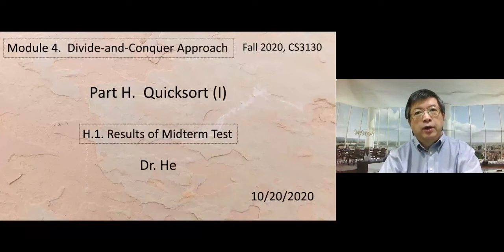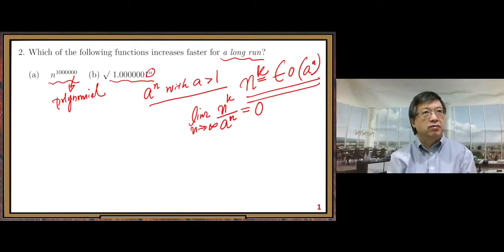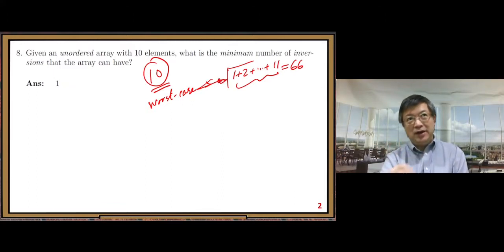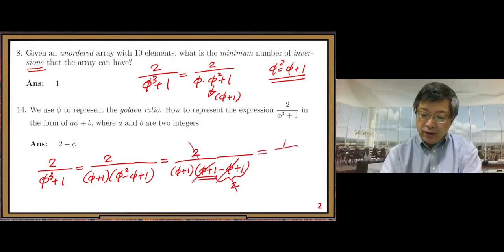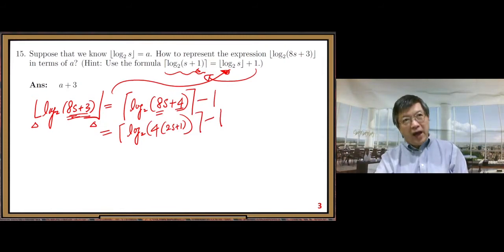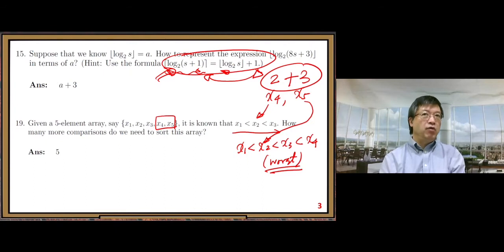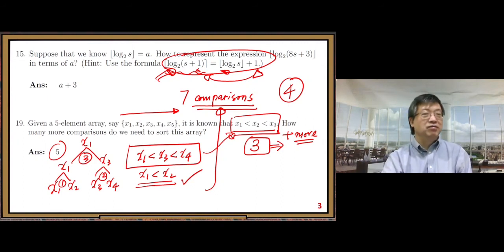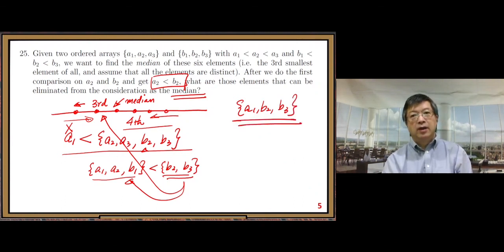PCS3130FS20M4H1_ResultsMidterm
This video is for teaching at UMSL:  CS3130, Fall 2020, Module 4, Part H.1 Results of Midterm Test